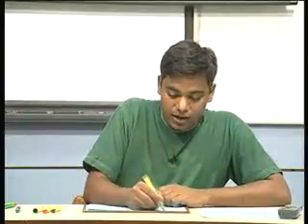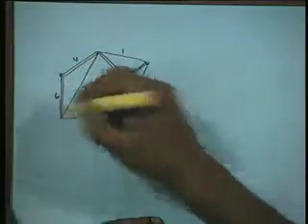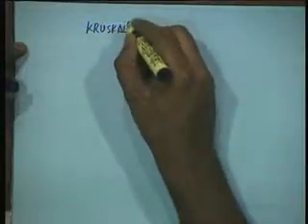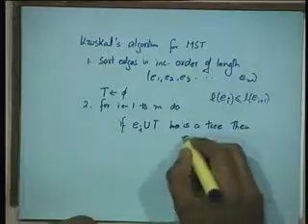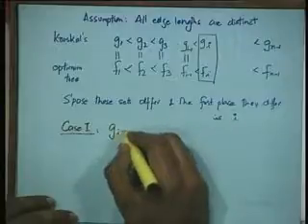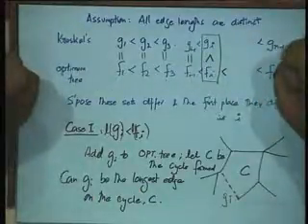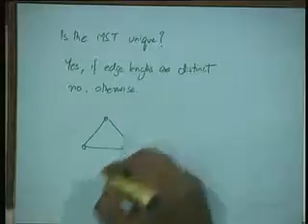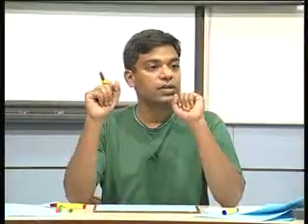Lecture - 31 Minimum Spanning Trees